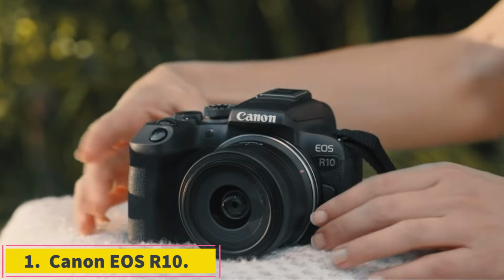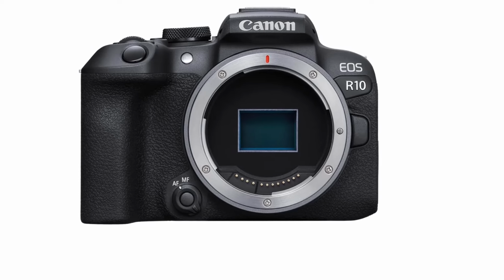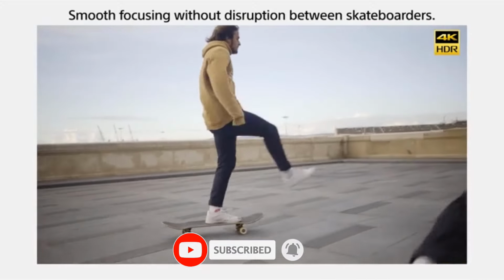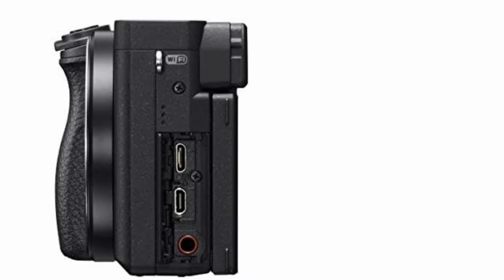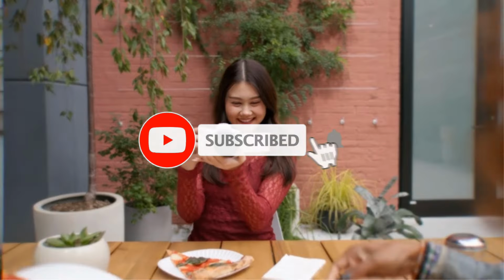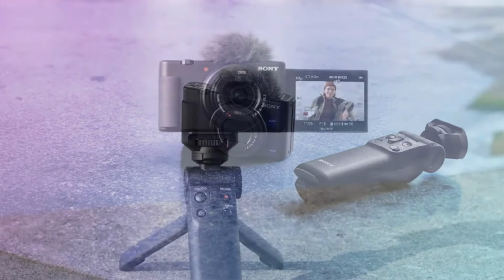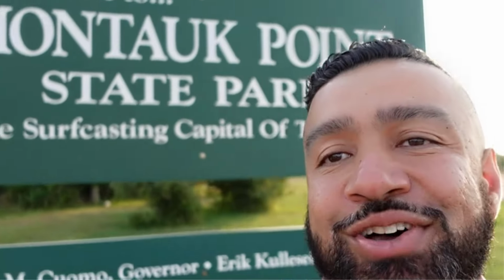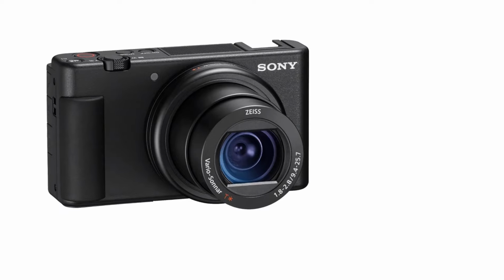Top 5 - Best Vlogging Cameras (2024) - Best Vlogging Camera You Can Buy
📌2. Sony α6400.

📌4.   Sony ZV.

      owners.